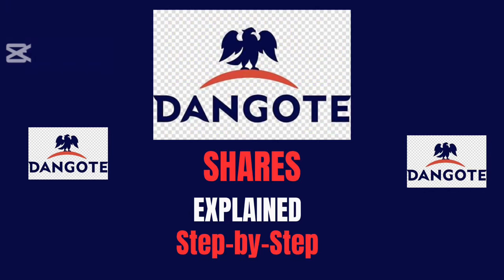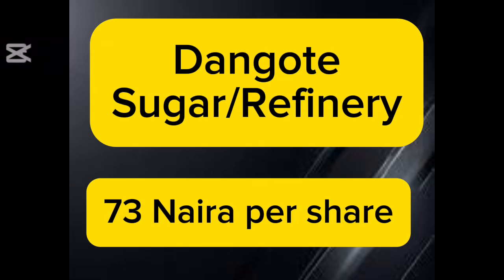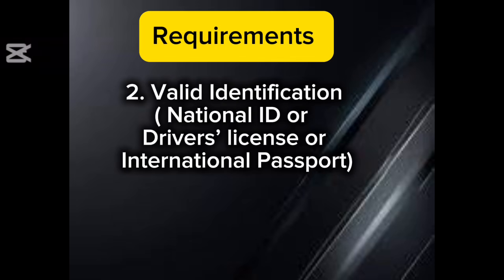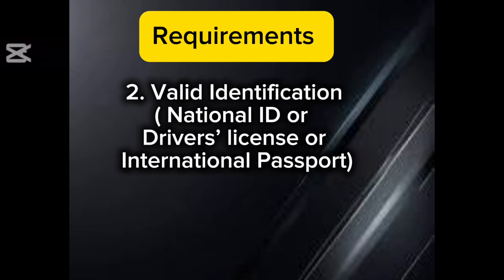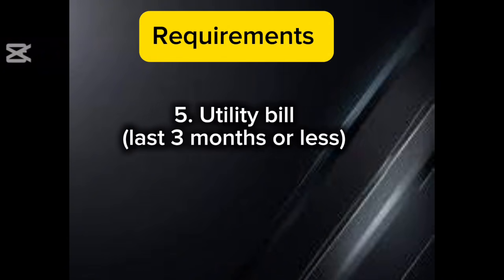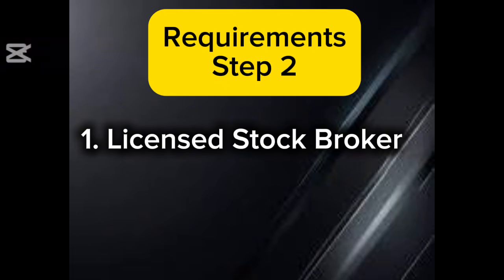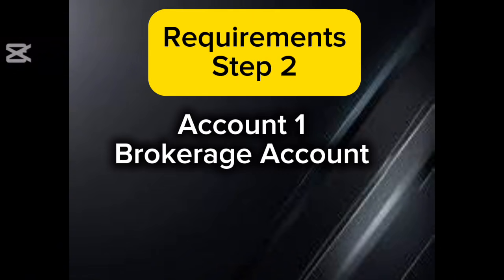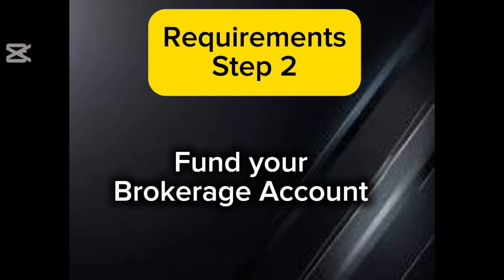How to Invest in DANGOTE Shares | Beginners’ Guide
Want to invest in Dangote Shares but don’t know where to start? This step-by-step guide will walk you through the entire process.

Watch till then end for more tips and common mistakes to avoid.